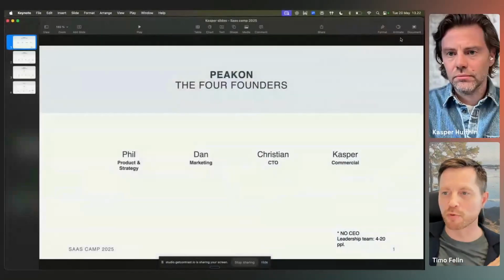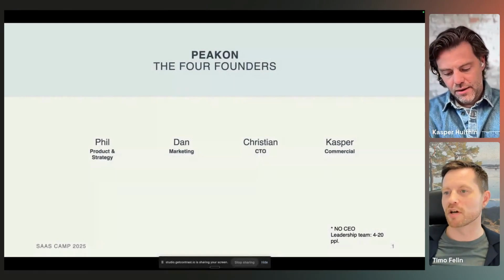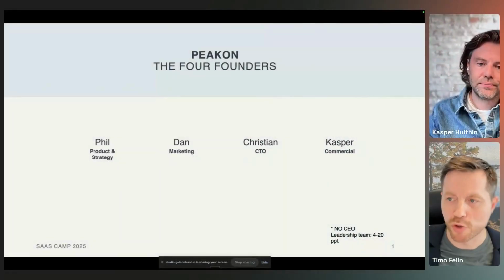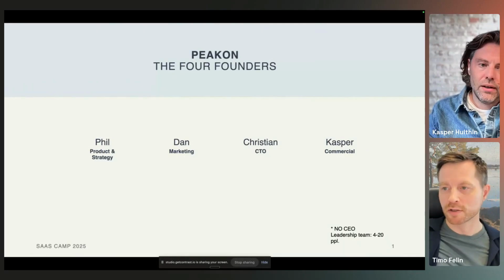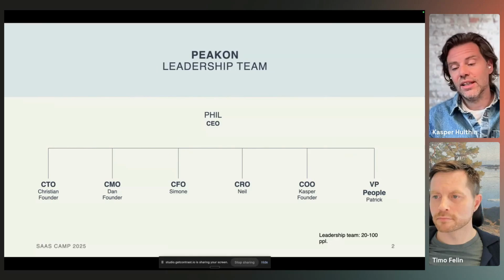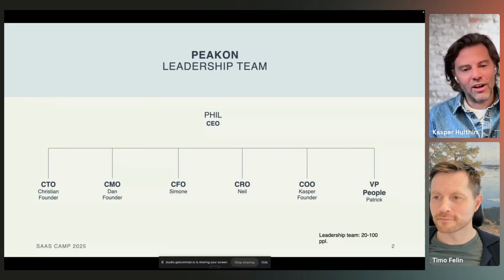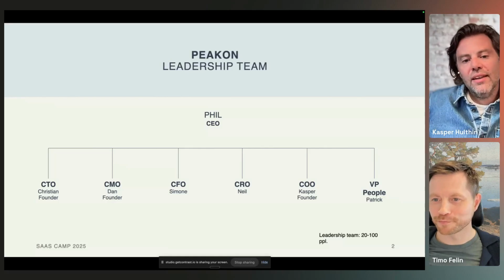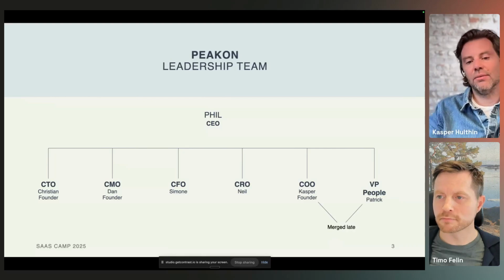Leadership Team Evolution from Seed to Scale with Kasper Hulthin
How does a startup leadership team evolve as you grow from an idea in a slide deck to hundreds of people across continents?

In this live SaaS Camp session, Timo Felin sits down with Kasper Hulthin, co-founder of Podio (acquired by Citrix) and Peakon (acquired by Workday for $700M), to explore how leadership teams are built, challenged, and transformed across the SaaS growth journey.

00:00 Introduction
03:15 Building leadership teams
07:45 The Role of founders
12:30 Case Study: Podio
20:00 Lessons from Peakon
28:45 Hiring strategies
35:00 The Impact of AI
42:15 Audience Q&A
50:00 Closing remarks